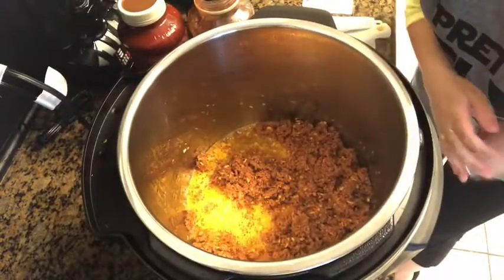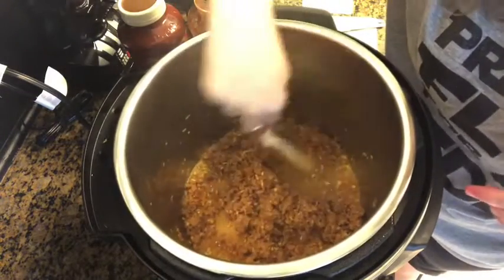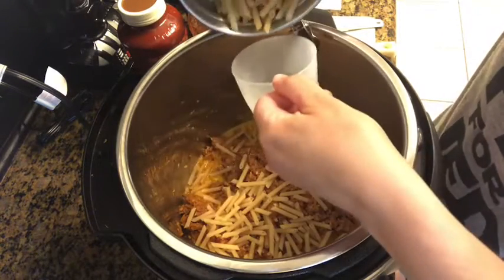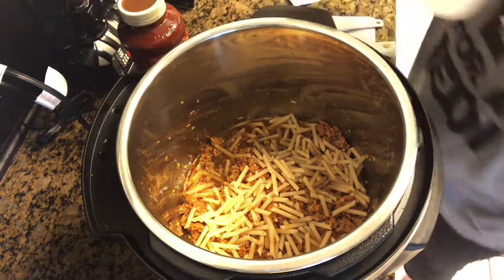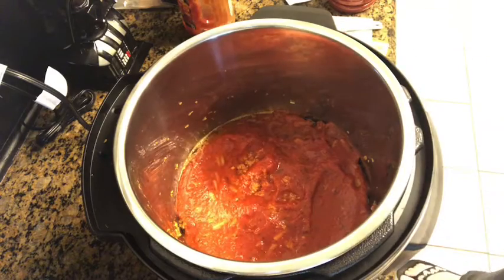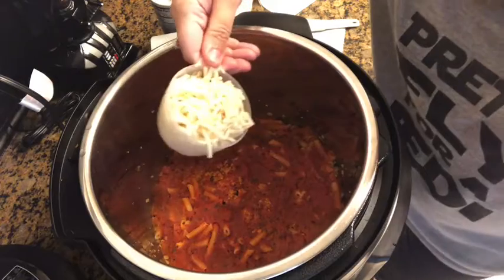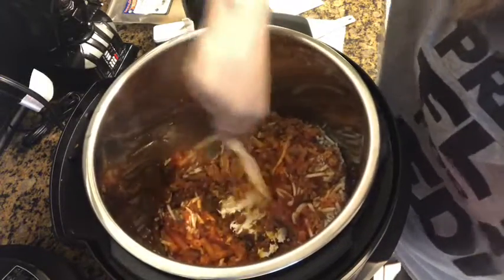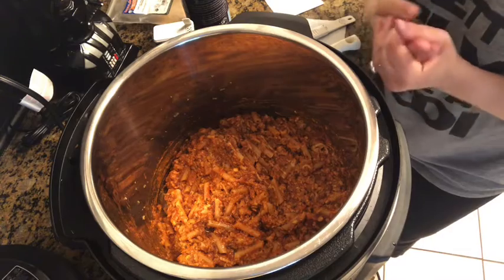Instant Pot Pizza Pasta 😋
In this video, I make a modified vegan glutenfree version of the All Recipes Dinner Spinner App’s “Instant Pot Pizza Pasta” recipe for MeatlessMonday. Here is a link to the original recipe.